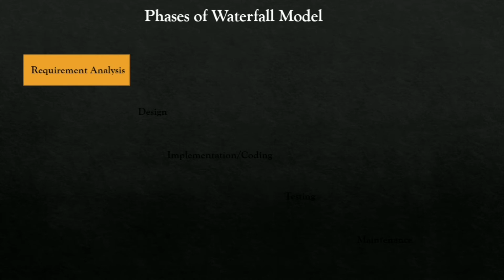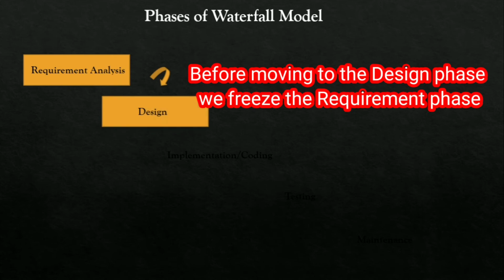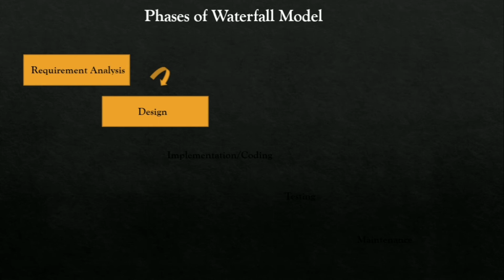Waterfall Model SDLC Software Development Life Cycle Methodology Sequential Model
Waterfall Model is a sequential model that divides software development into pre-defined phases. Each phase must be completed before the next phase can begin with no overlap between the phases. Each phase is designed for performing specific activity during the SDLC phase. It was introduced in 1970 by Winston Royce.
Software testing
Interview Questions
QA Interview
Software Development Lifecycle Model